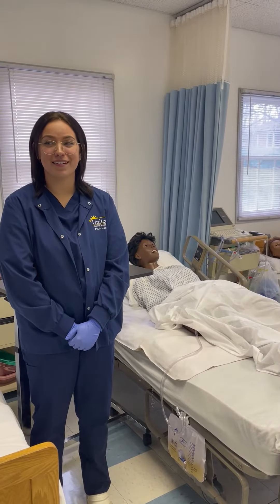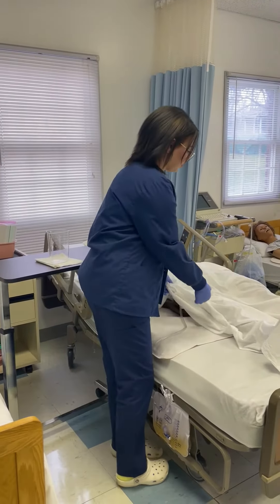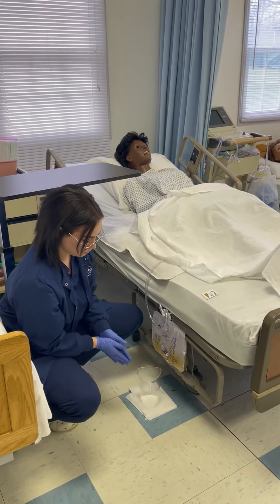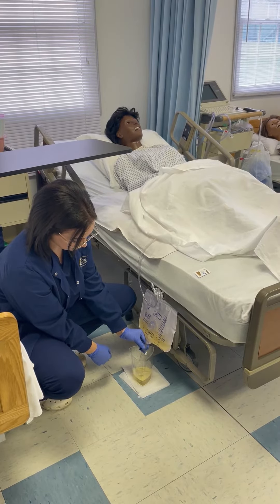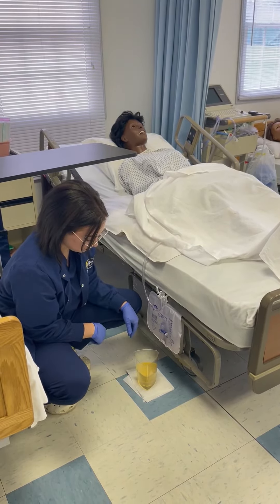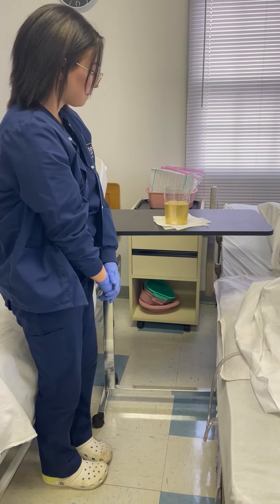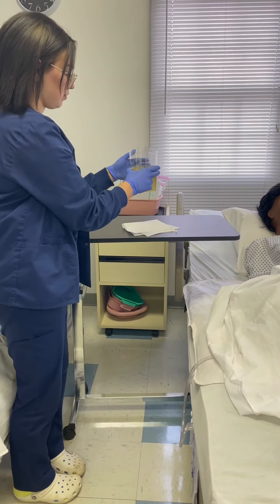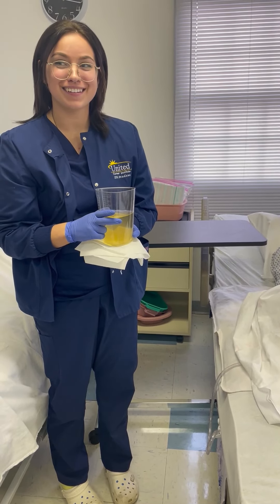How to Empty a Foley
Today, watch Haily Barkley, a Practical Nursing student at United Career Institute - Fayette County, demonstrate how to empty a foley and measure output as clinical coordinator Melissa Pulice walks her through the process.

To learn more about our hands-on allied health programs at UCI, request information here!